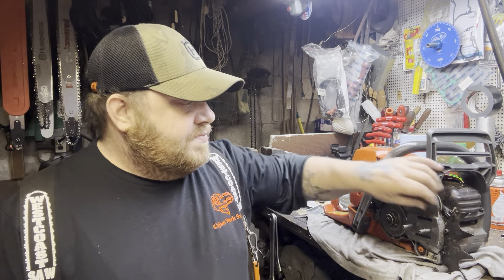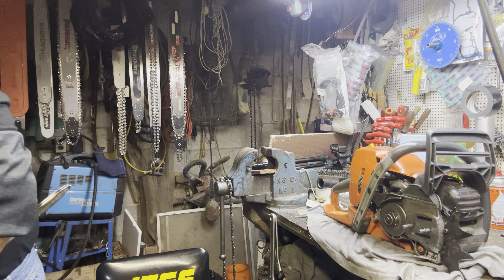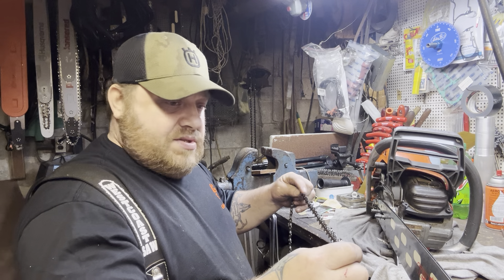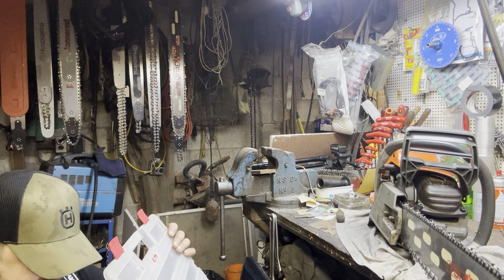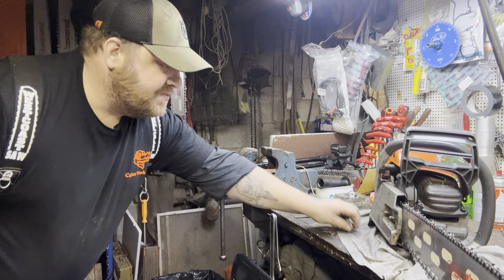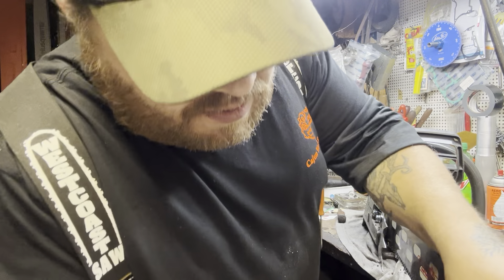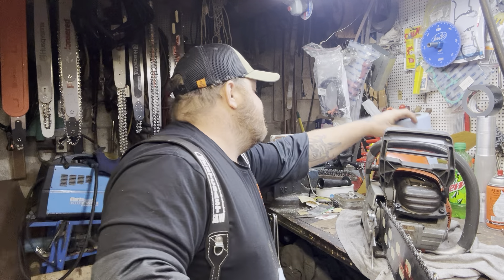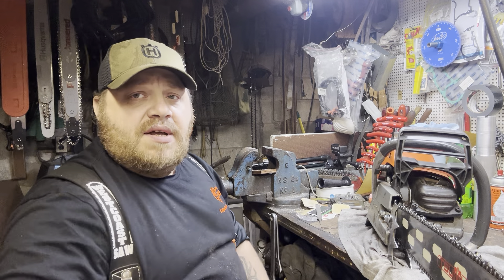PORTED HUSQVARNA 572xp ..BAR AND CHAIN AND CHITCHAT 🤙🏻😎